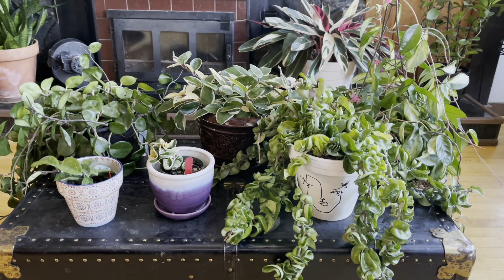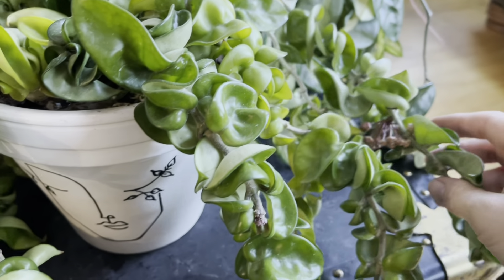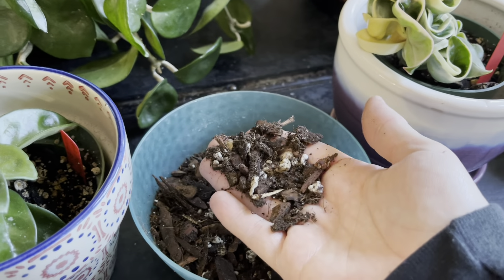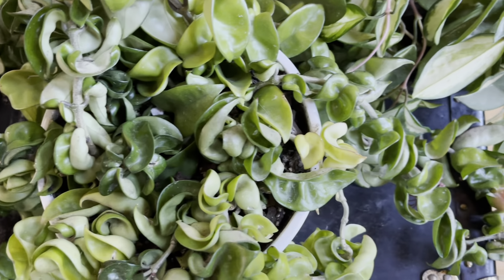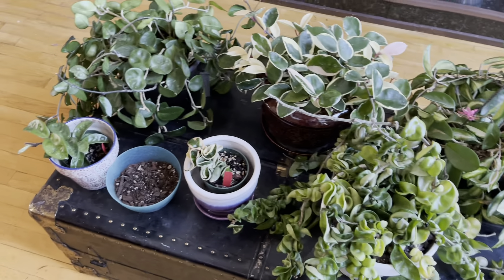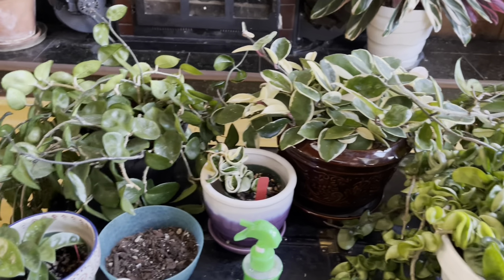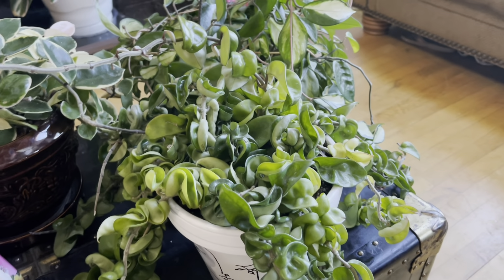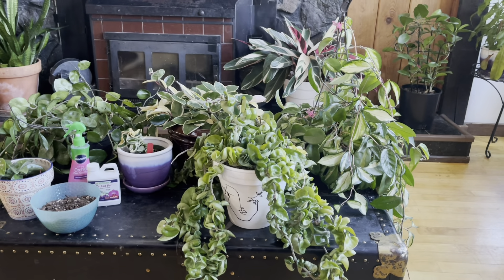Hoya carnosa- care tips, light and more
In this video I focus on Hoya carnosa, showing several different varieties. I go over the potting mix I use, the light, watering, and fertilizer needs.

This is a small part of my Hoya collection, and I have plants to feature them all in future videos!

Feel free to drop any questions in the comments, I’m always happy to answer them!